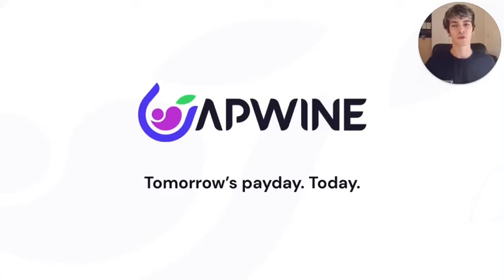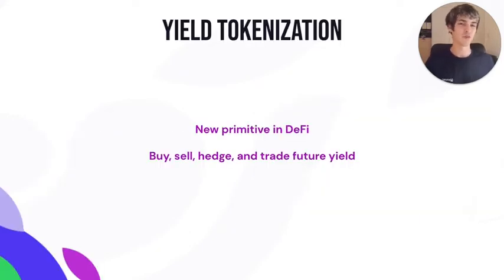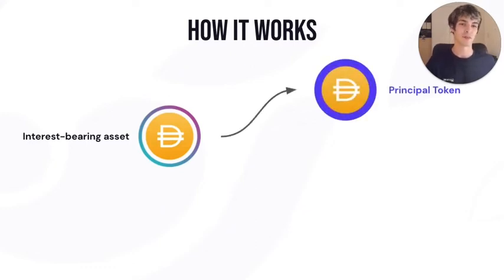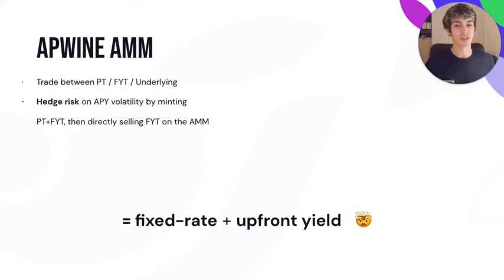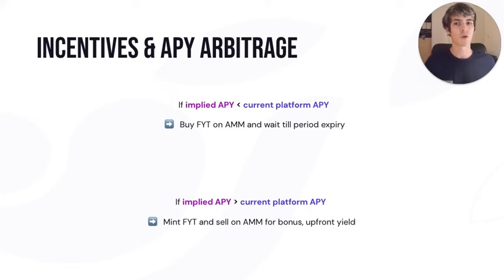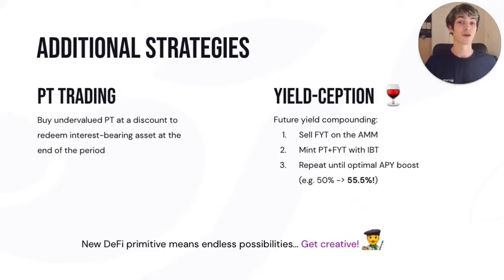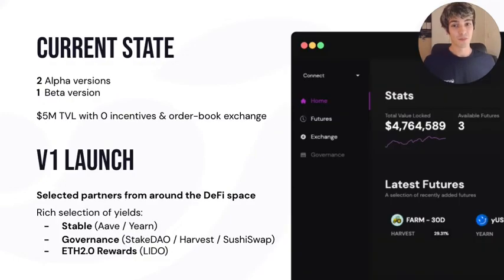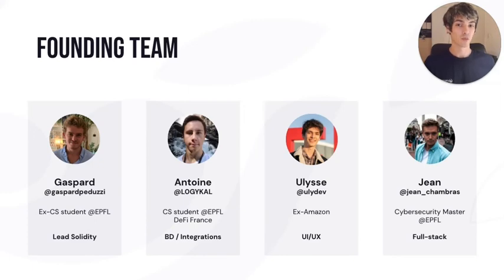APWine - DeFi Alliance Cohort 5 Demo Day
APWine is a protocol for future yield tokenisation, opening an entirely new market for future interests.